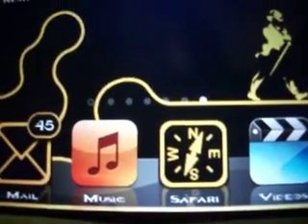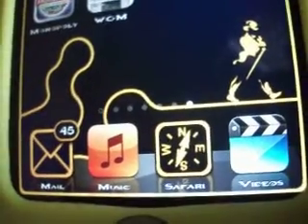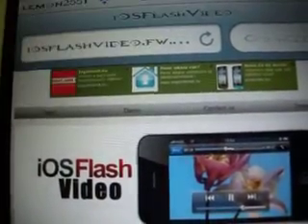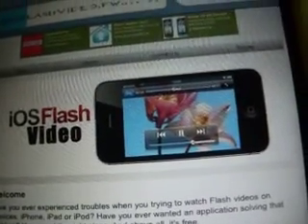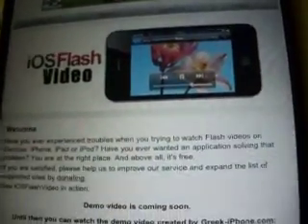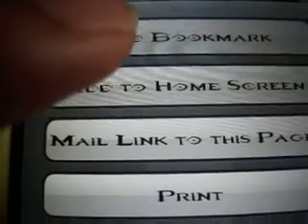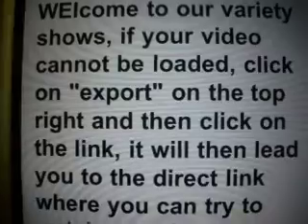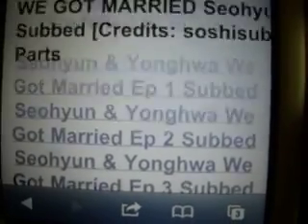How to watch FLASH Videos on iPod/iPhone (NO JAILBREAK)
READ Only work for some sites
1) Go to: iosflashvideo.fw.hu

2) Add the site to your bookmarks

3) After that, go to your bookmarks and edit them. Take away everything before the word 'flash'.

4) Then save it, whenever you want to watch a flash video (dailymotion) etc you just hit play and tap on the book mark (iosflashvideo) and it will start playing. (Please refer to my video for a much clearer steps) Thank You =)
In this tutorial, i will demonstrate how to watch flash videos on your iphone ipod touch, this method only work for some sites, like Dailymotion and some others, this is a simple method of doing it and hope it woks for you. ^^